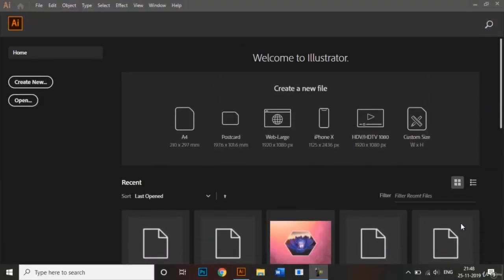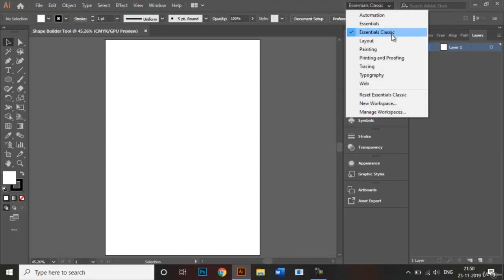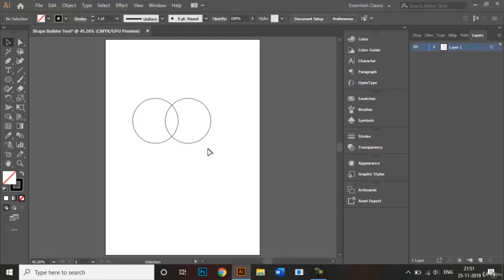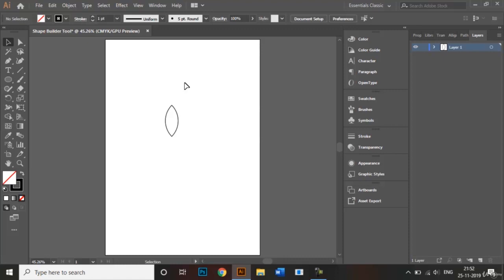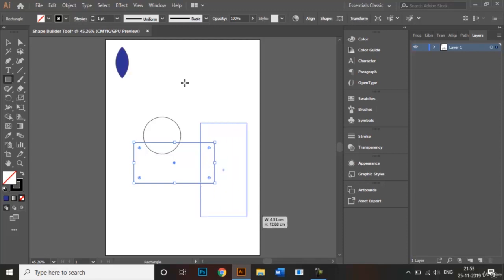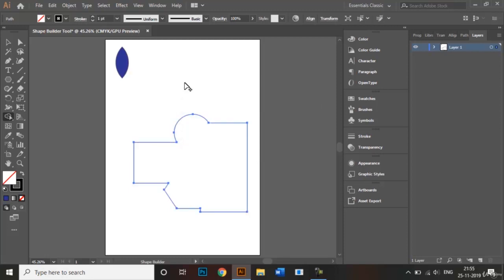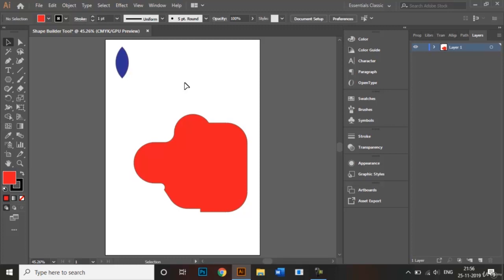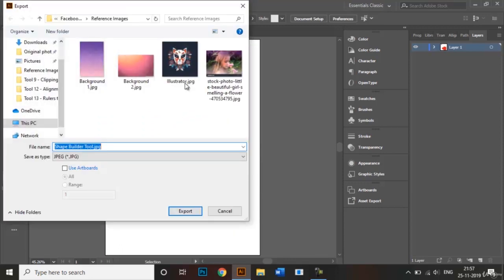Shape Builder Tool : Adobe Illustrator Master Class Part 33